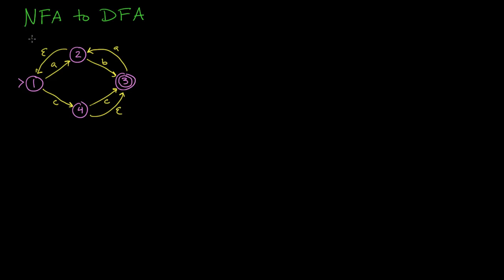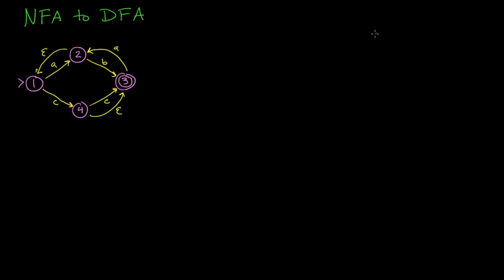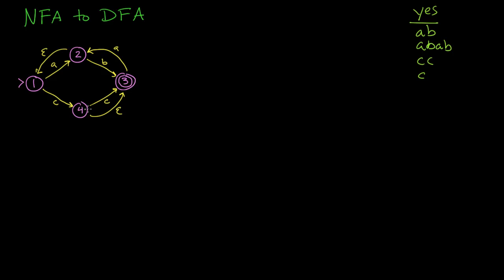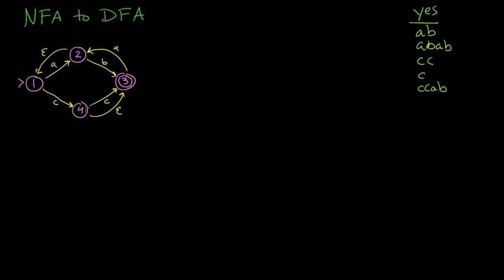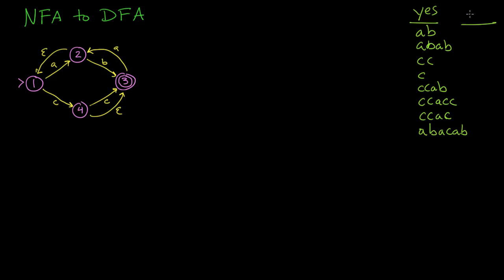Convert NFA to DFA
Learn to convert a nondeterministic finite state automaton (NFA) to a deterministic finite state automaton (DFA).

This is part of a series of videos about regular expressions and finite state automata as part of a course in discrete structures.